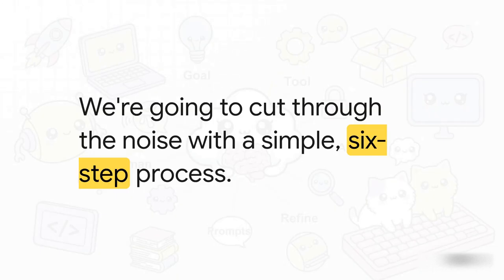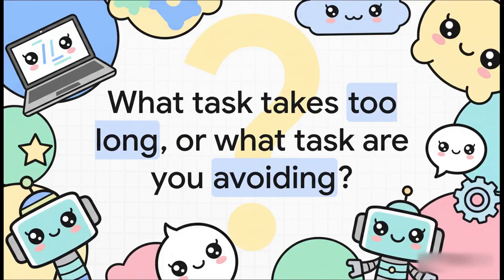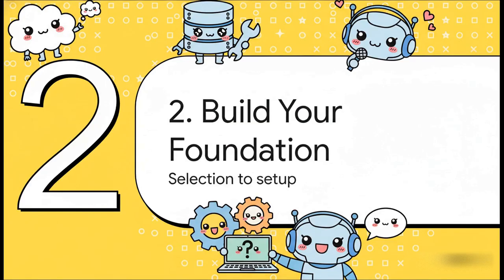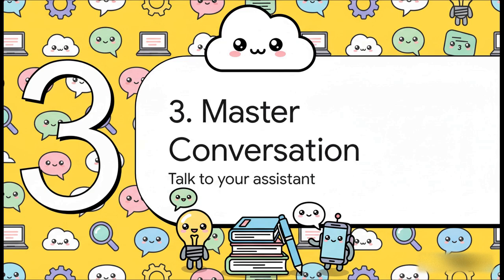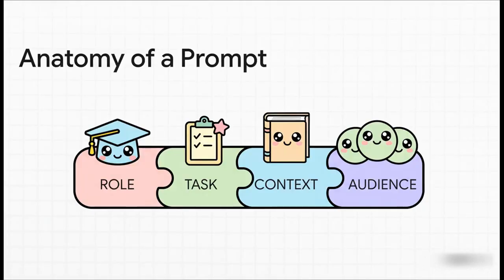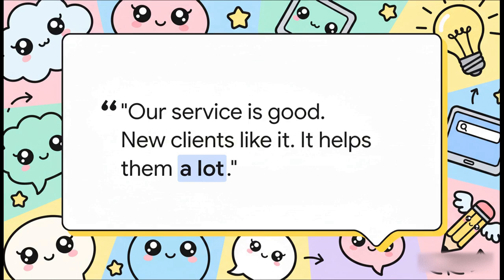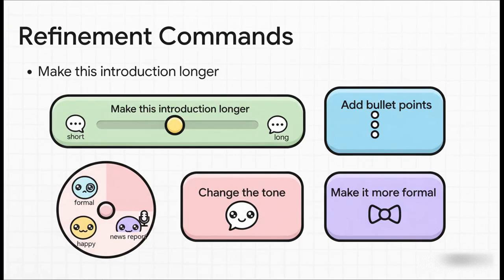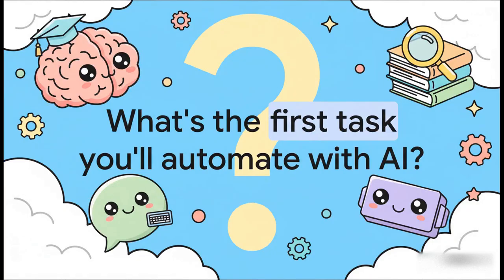The AI Beginner's Blueprint